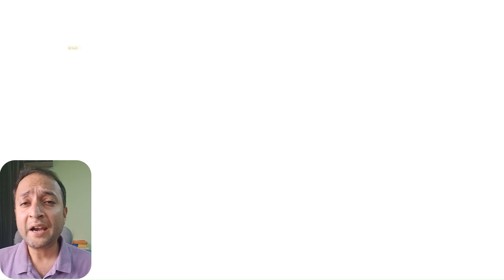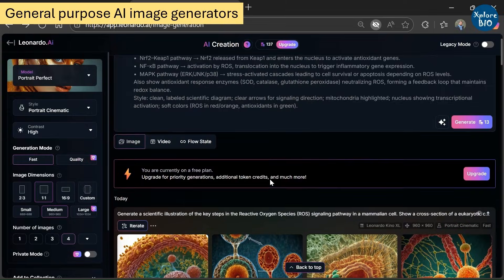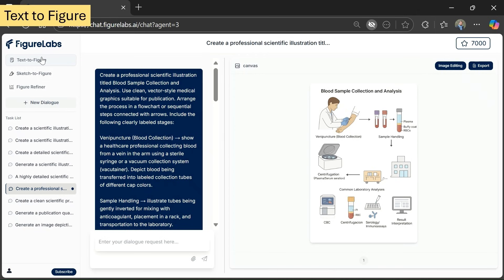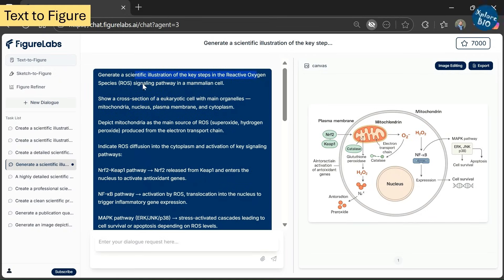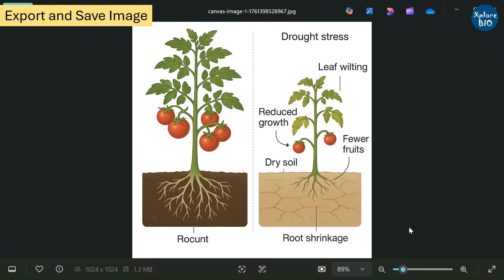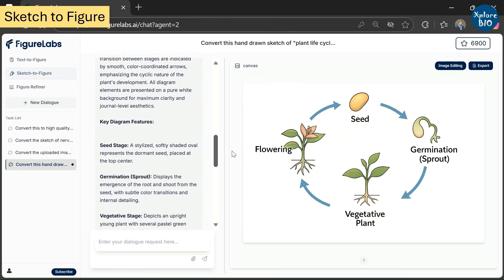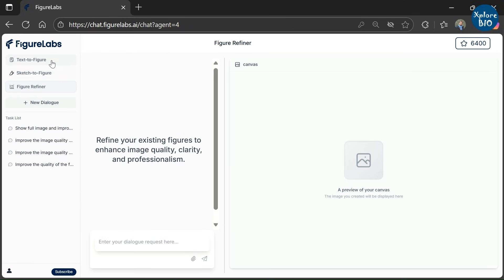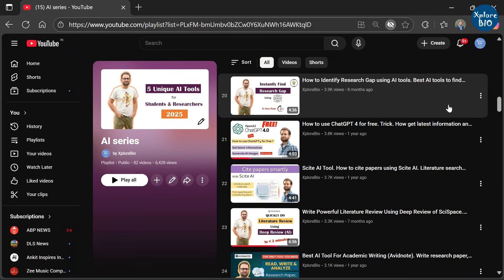Easily Generate Scientific Images in Minutes- FigureLabs (Detailed Tutorial)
Participate in FigureLab's "AI Scientific Illustration Contest" (Deadline: 30 December 2025)

In this video, I will show you a powerful AI tool FigureLabs that generates publication-quality scientific images directly from text or sketches in just a few minutes. So, if you are struggling with generating scientific images then this AI tool will help you instantly generate scientific figures. So, you do not have to insert each component to generate complex scientific illustration, this AI tool will add all the components, icons, illustrations, text at once. Just keep the prompt as detailed as possible. This AI tool also converts hand drawn sketches to perfect publication quality images. FigureLabs is specially trained on millions of scientific articles and figures, making it far more accurate than general tools like Midjourney or ChatGPT. Whether you’re a researcher, scientist, or student, this tool can save hours of effort while maintaining high precision and scientific clarity. Learn how to generate science figures easily in this video.

💡 In this detailed tutorial, you’ll learn:
✅ How to generate figures from text prompts
✅ How to convert hand-drawn sketches into high-quality diagrams
✅ How to refine and edit images for publication or presentation
✅ Real examples: blood analysis, ROS pathway, plant drought study, and more